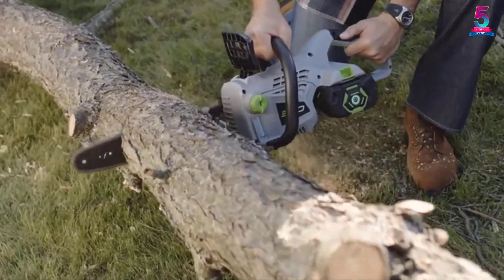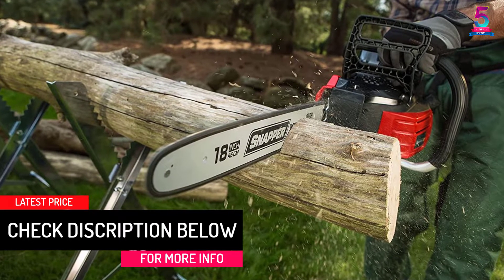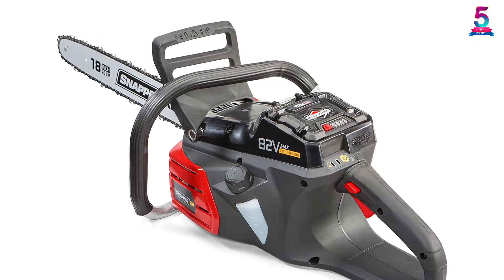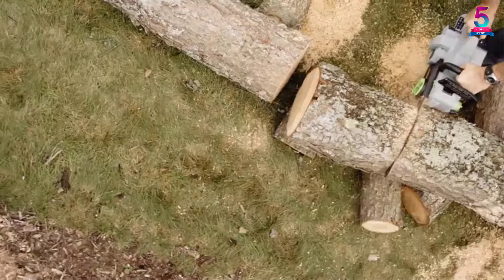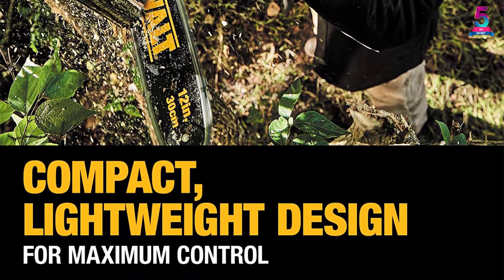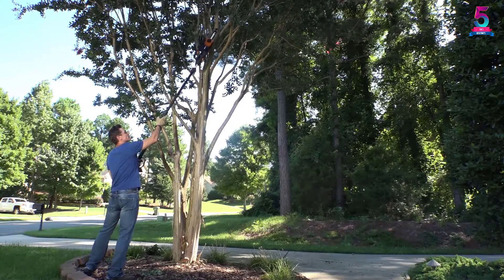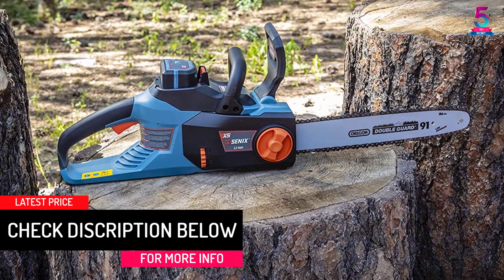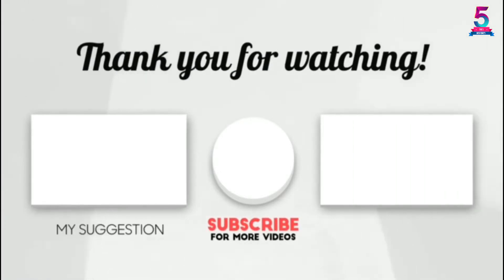Top 5 Best Cordless Chainsaw in 2022 Reviews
☛ All The Links to Cordless Chainsaw Listed in this Video:-

▶️ 5. Snapper 18 Inch Oregon Bar w/Auto-Oiling Unit XD 82V Electric Cordless Max Chainsaw.

▶️ 4. EGO Power+ 16 Inch Oregon Bar & Chain CS1600 56V Lithium-ion Cordless Chainsaw.

▶️ 3. DEWALT 20V DCCS620B Compact Cordless Chainsaw Kit Bare Tool w/Brushless Motor.

▶️ 2. WORX WG322 Lightweight & Compact 6.2lbs 20V Cordless Chainsaw w/Auto-Tension.

▶️ 1. SENIX 14Inch 58V CSX5-M-0 Cordless Chainsaw w/Oregon Bar & Chain (Blue).